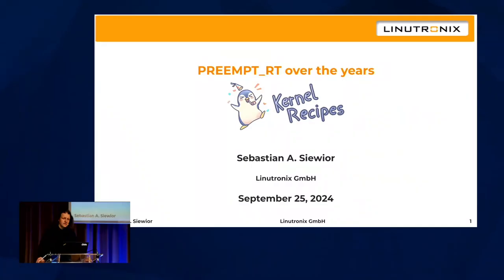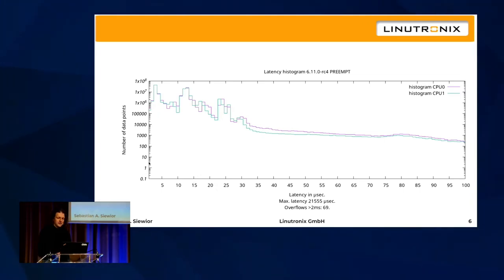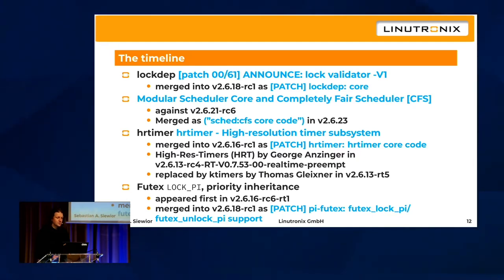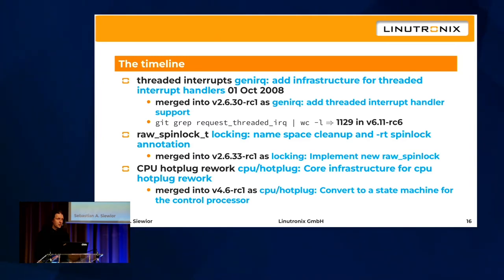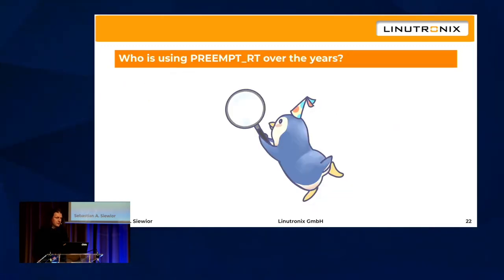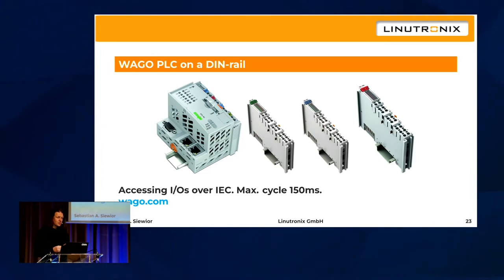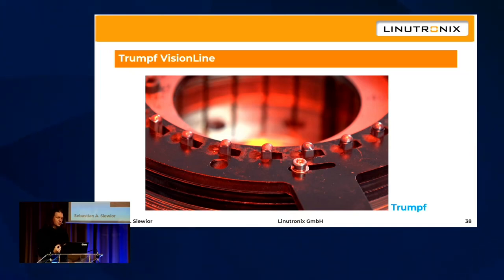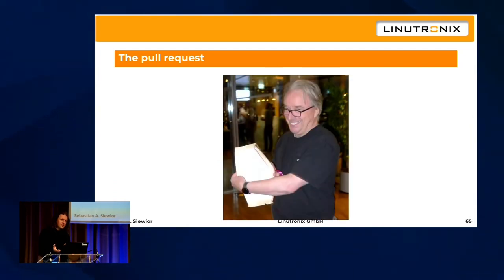Kernel Recipes 2024 - PREEMPT_RT over the years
Real time Linux with PREEMPT_RT started 20 years ago. Over the years the project contributed bits from  its out of tree patch to the common code base. Today almost all required parts of the PREEMPT_RT are part of the common Linux code base. Lets look some of some of the code parts that were merged, how PREEMPT_RT is used and what are the current challenges that need to be solved and why.

Sebastian A SIEWIOR